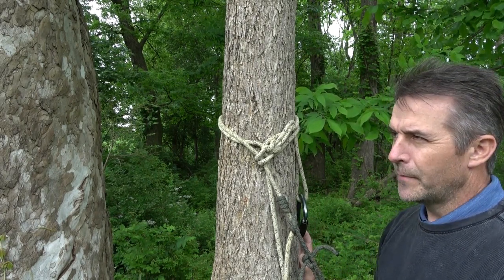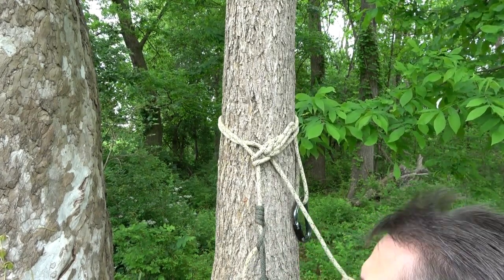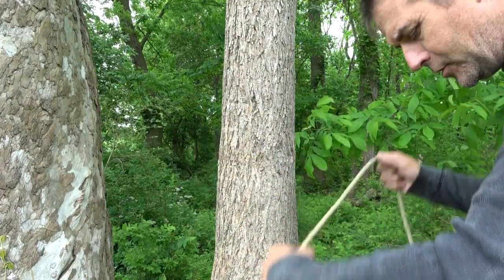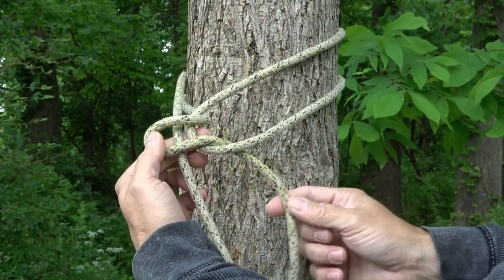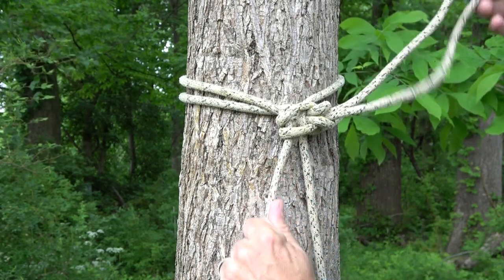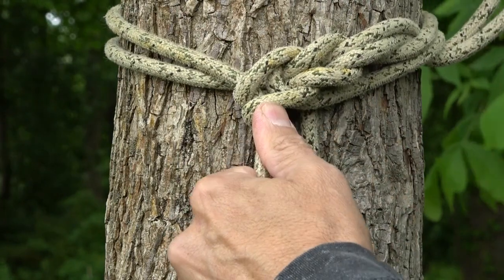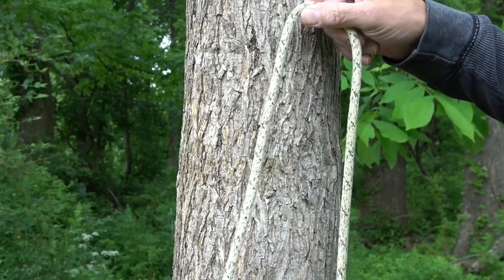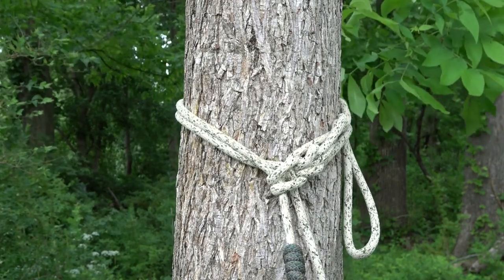Tying the JRB Hitch for Rappel or Tether Applications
jrbtreeclimbing Demonstration of how I tie the JRB Hitch for Rappel or Tether Applications.